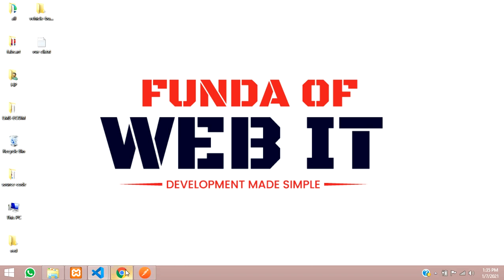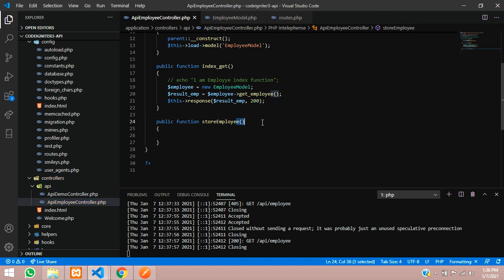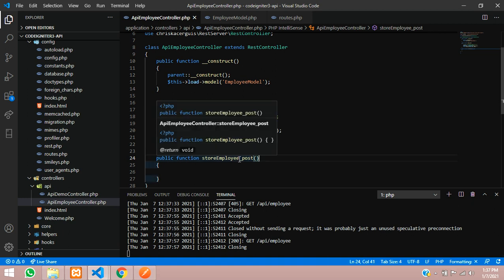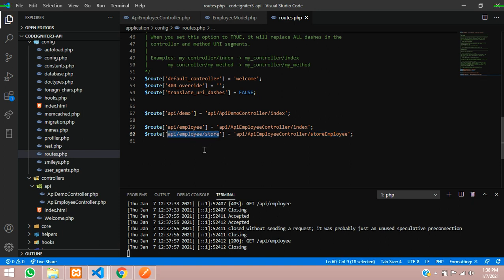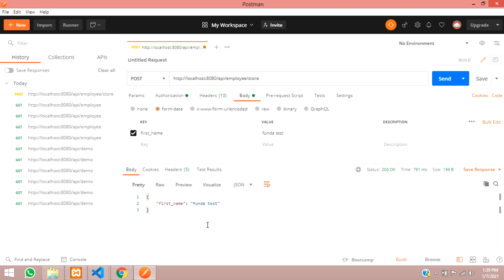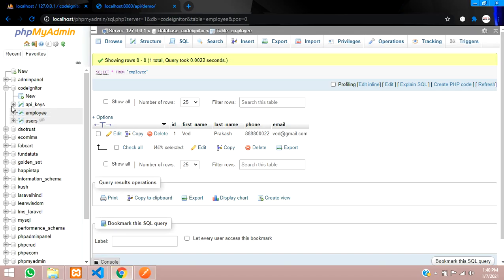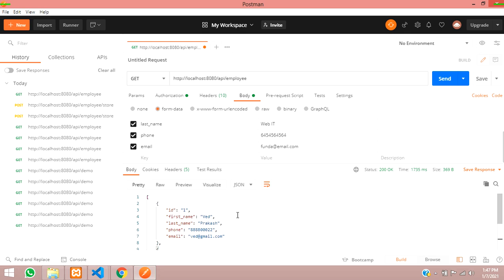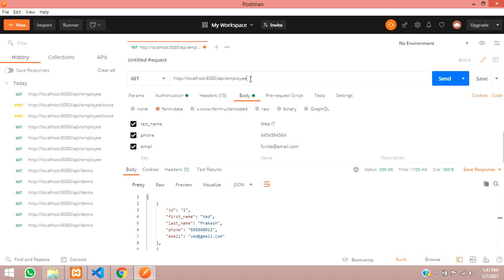CRUD-3: RESTful API in codeigniter 3.x | Insert/store data into db using Rest API using postman Auth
Here, in this video, i have taught about how to insert data into database in using REST API in Codeigniter 3.x using POSTMAN with Authentication.